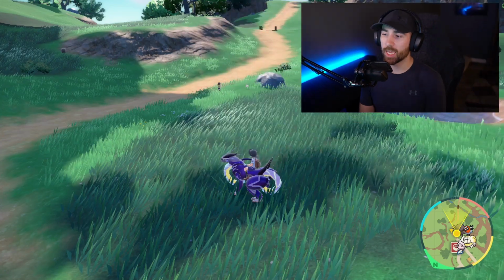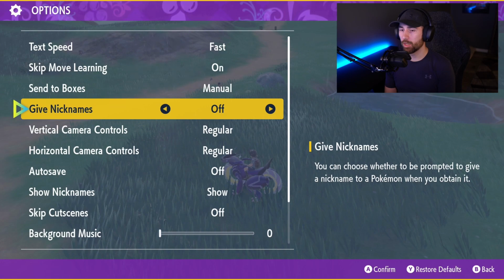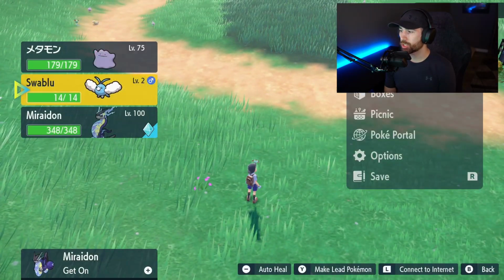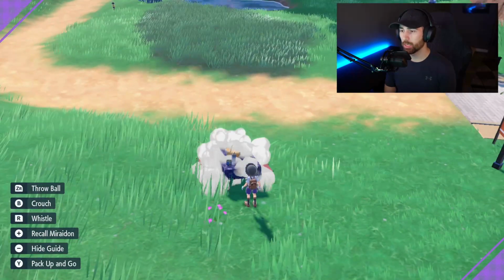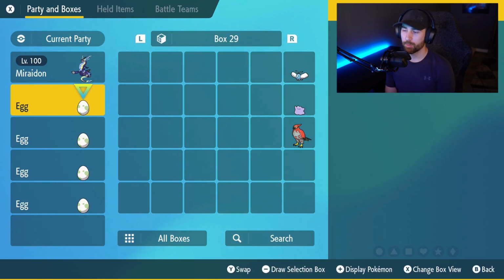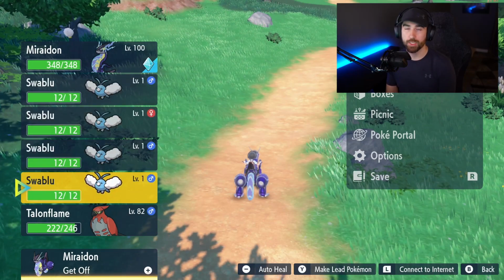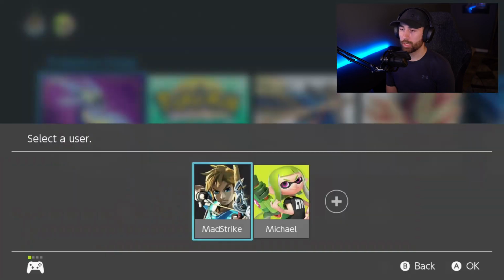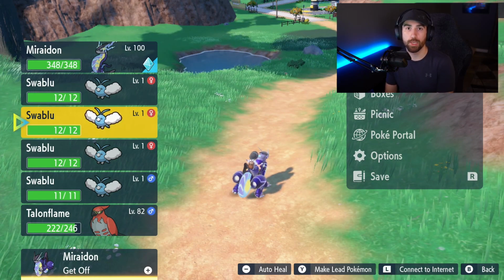STOP Shiny Hunting Without These Tricks!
Enjoy the video? Show your support by leaving a Like! 👍

Follow MadStrike on social media!

Recent Uploads:
►     • Uploads from MadStrike

My Gaming/Streaming Setup:
►    • My Streaming/Gaming Setup

About Madstrike:
I Cover News, Reviews, Walkthroughs and More for The Legend of Zelda: Link's Awakening, Super Mario Maker 2, Pokemon Sword and Shield, The Legend of Zelda Breath of the Wild and Many More!